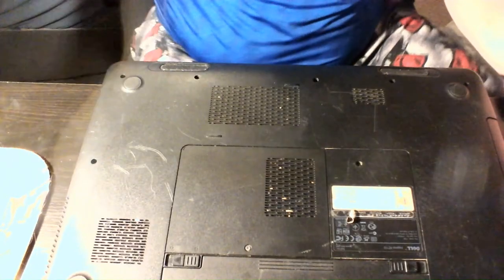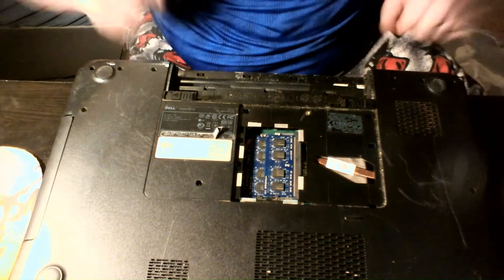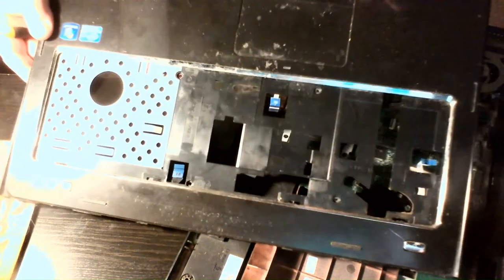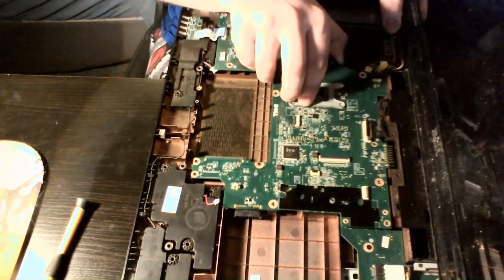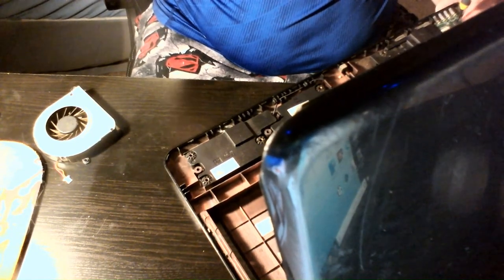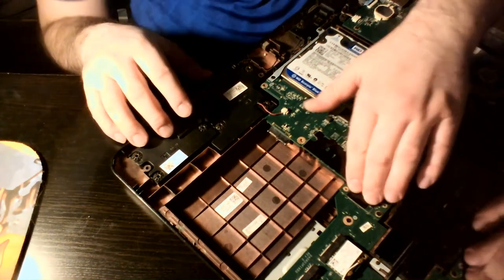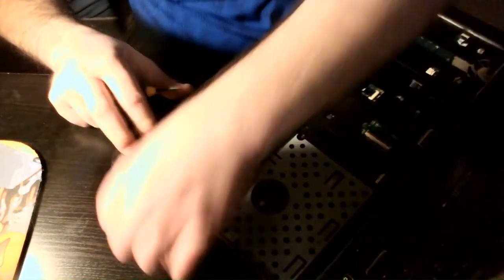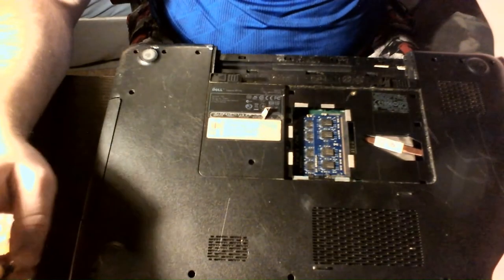Dell Inspiron N7110 Teardown and assembly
A How to video of disassembling and reassembly of a Dell Inspiron  N7110 P14E  laptop
Hope this helps someone at some point in time